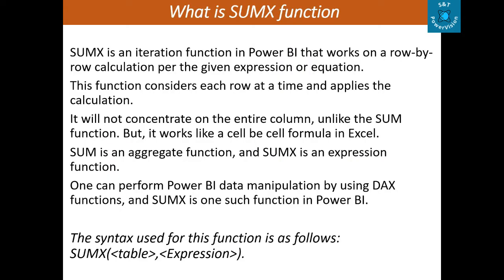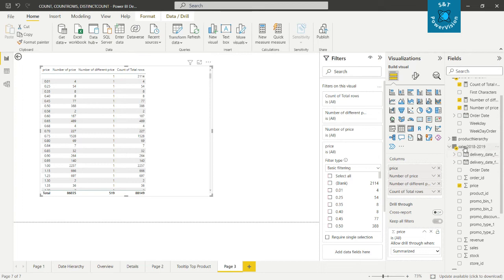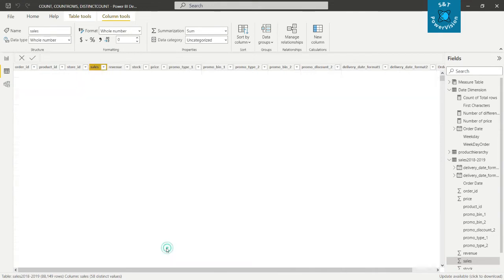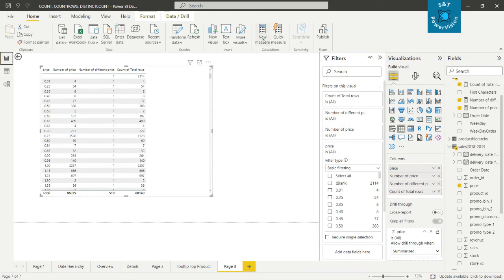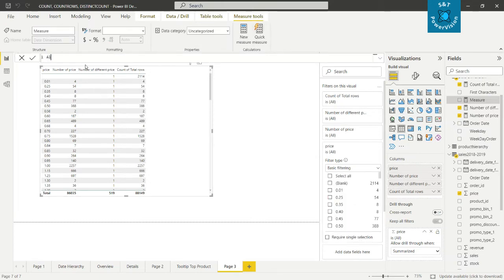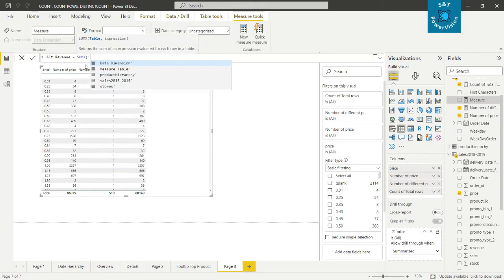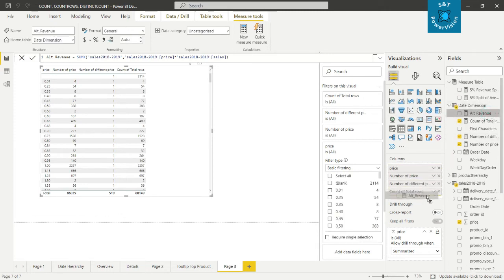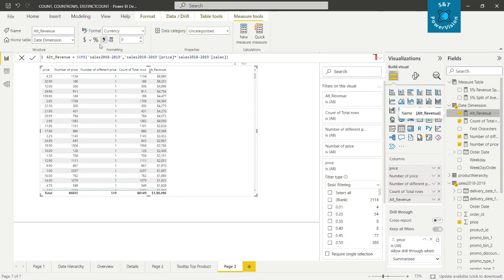4.5 What is SUMX function | Power BI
This video describe about what is SUMX function in Power BI, how it works.